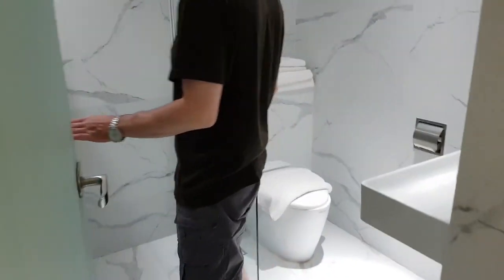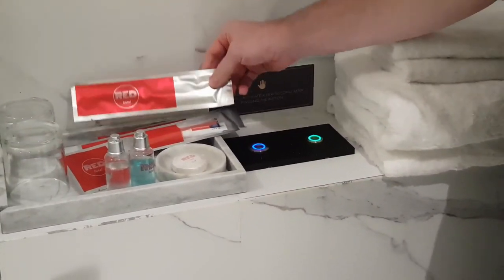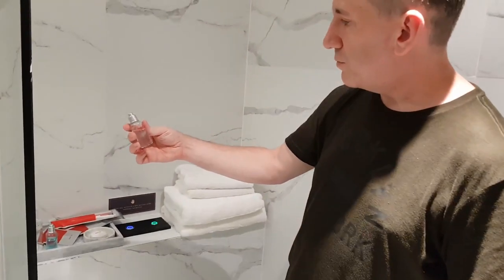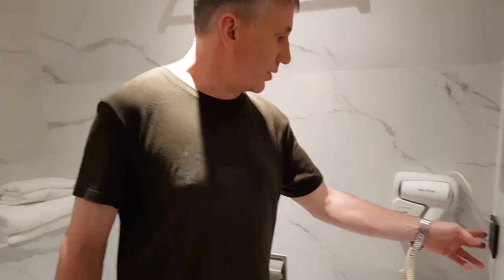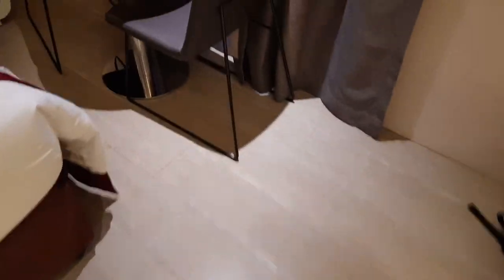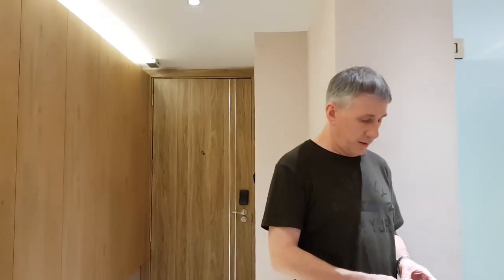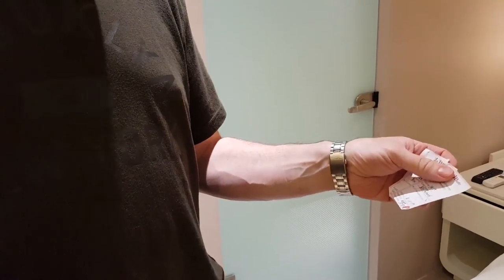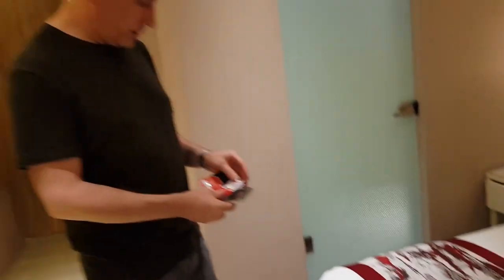深深日記【國外超值旅館】亞當開箱旅館2. Adam does a room tour in a super bargain hotel 2.